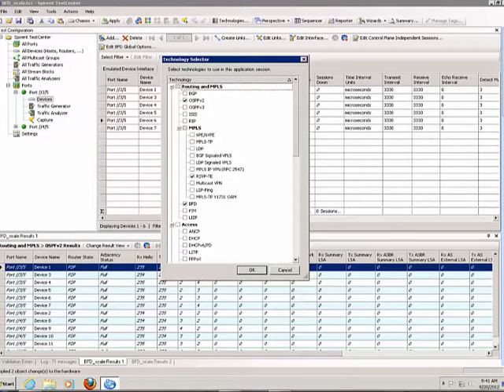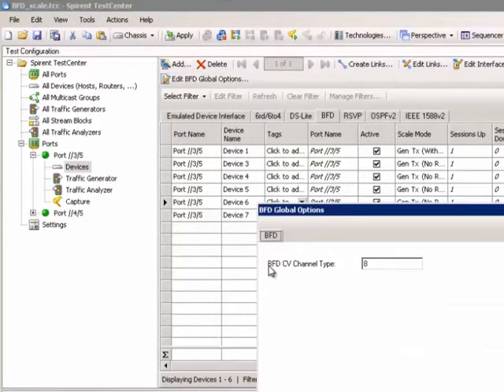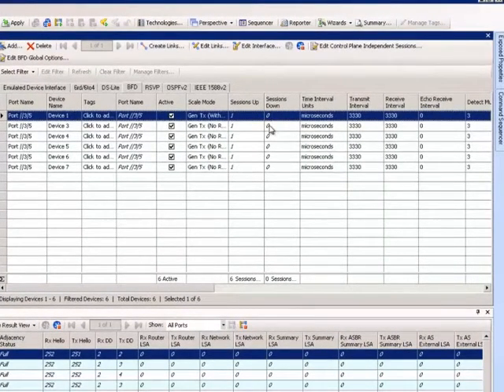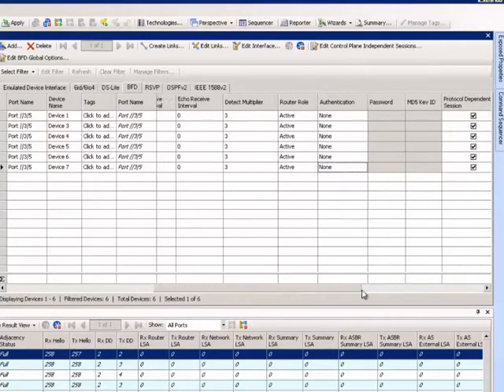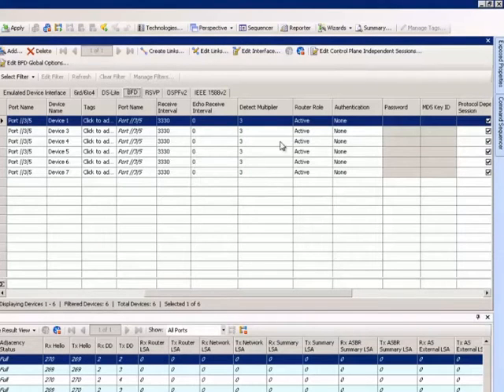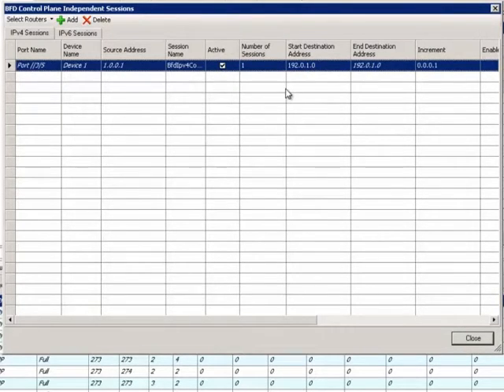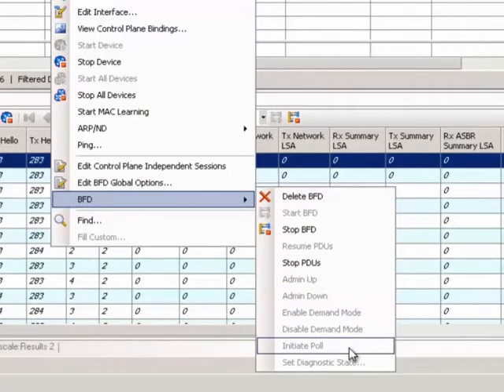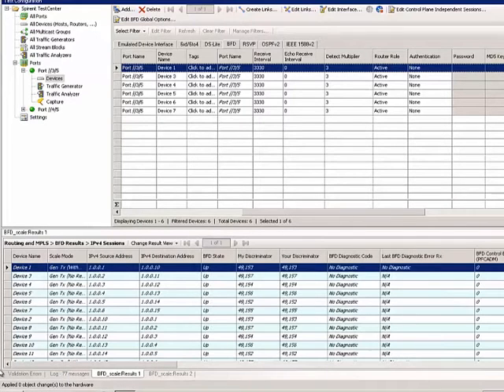Spirent TestCenter BFD Demonstration